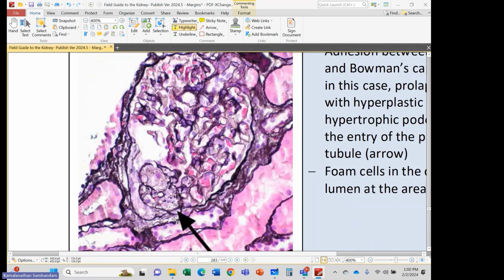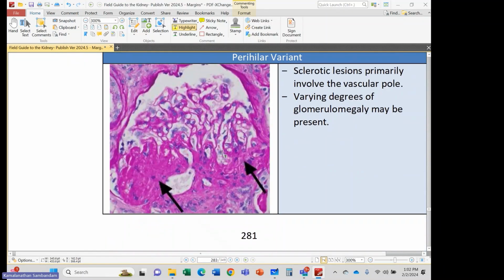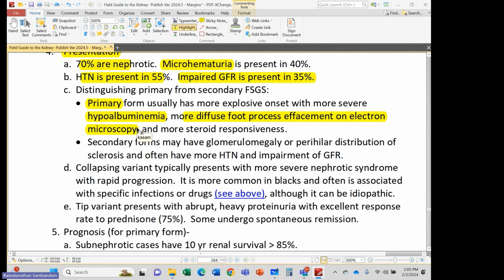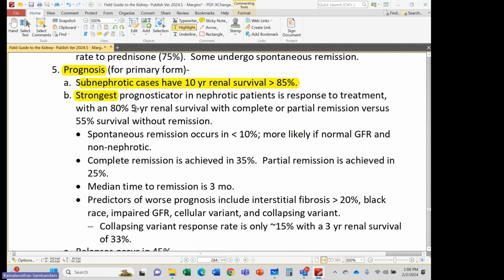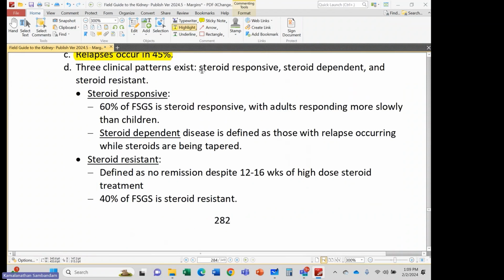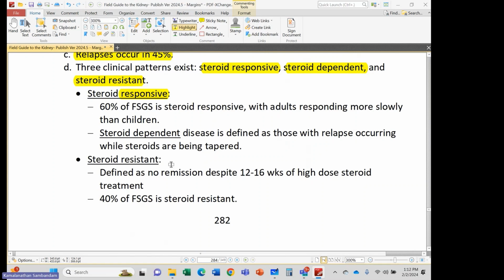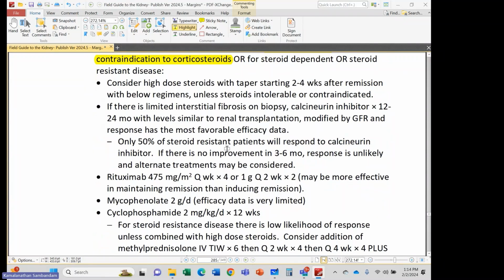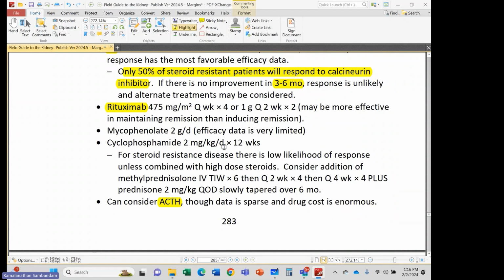MCD FSGS 2023c